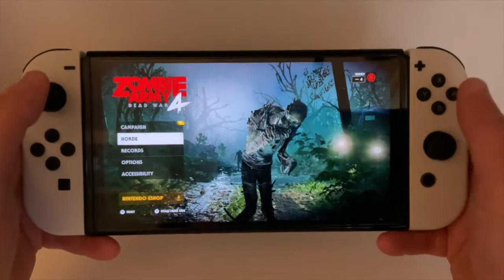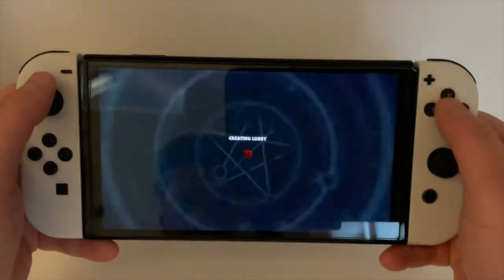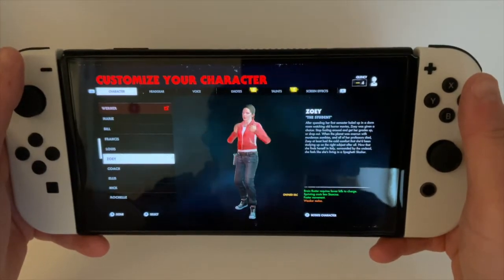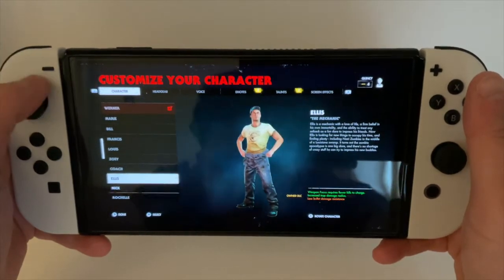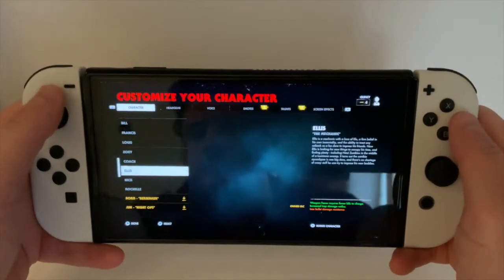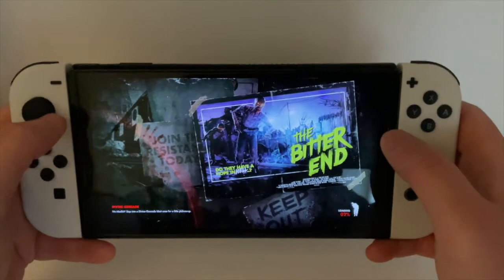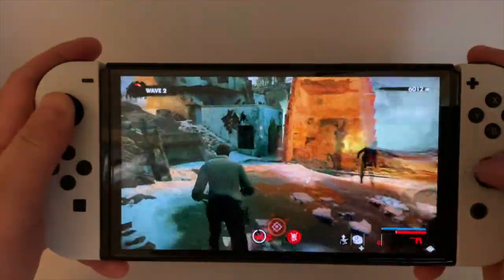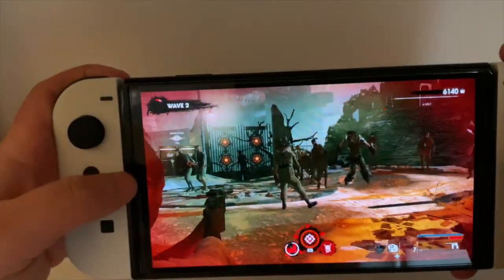Zombie Army 4 DLC Left 4 Dead Characters || Nintendo Switch OLED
In this video I show you the Left 4 Dead DLC characters that are available for the Zombie Army 4: Dead War game.
I also try out Horde mode in Zombie Army 4: Dead War. Footage here is captured from a Nintendo Switch OLED.

✳️ Get the Switch game here:
Zombie Army 4: Dead War

✳️ Get the Nintendo Switch here:
Nintendo Switch
Nintendo Switch OLED
Nintendo Switch Lite